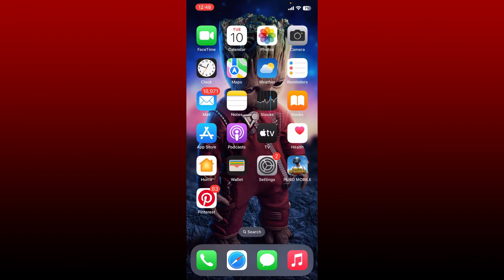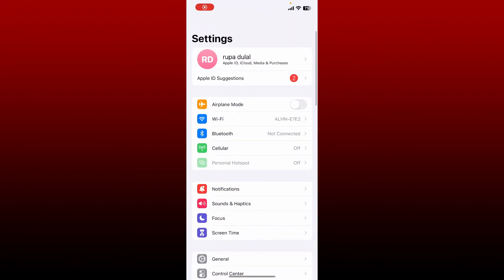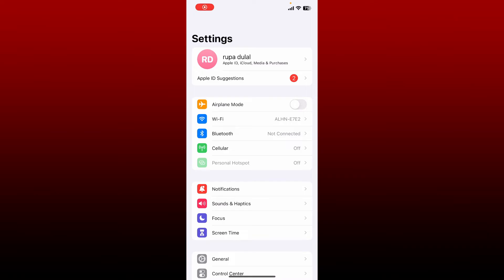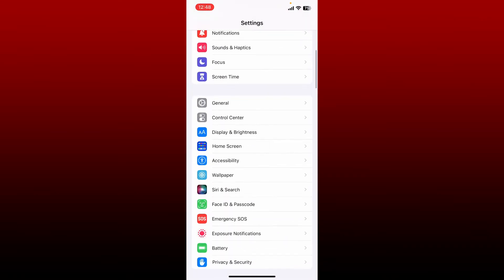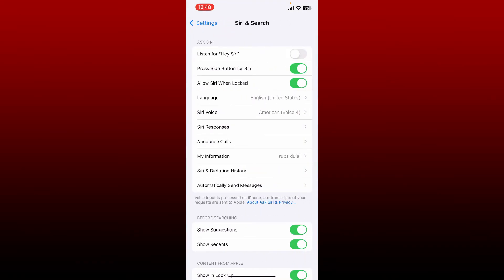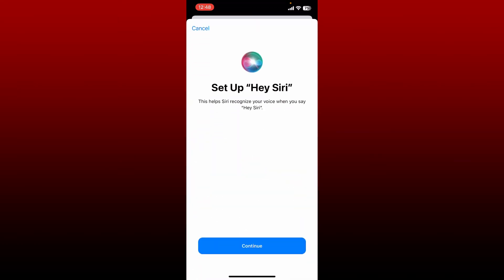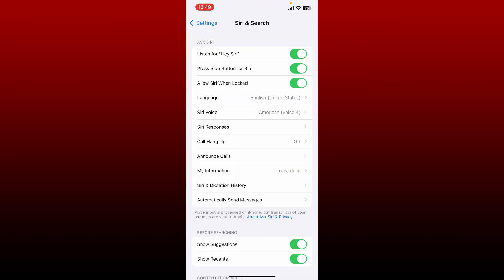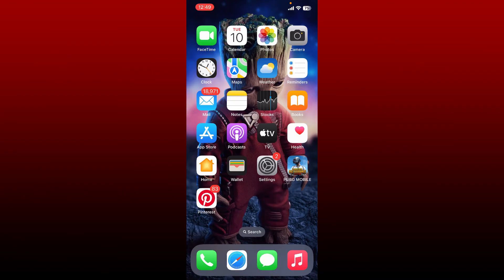How To Lock your Screen With Siri 2023?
In this tutorial, we'll show you how to lock your screen using Siri on your iPhone. Siri is a voice-controlled personal assistant that can help you with tasks, answer questions, and more. With Siri, you can quickly and easily lock your screen without having to manually press any buttons. Follow the steps in the video to learn how to lock your screen using Siri on your iPhone.

CHAPTERS
0:00 - Intro
0:25 - How To Lock your Screen With Siri
1:02 - Outro